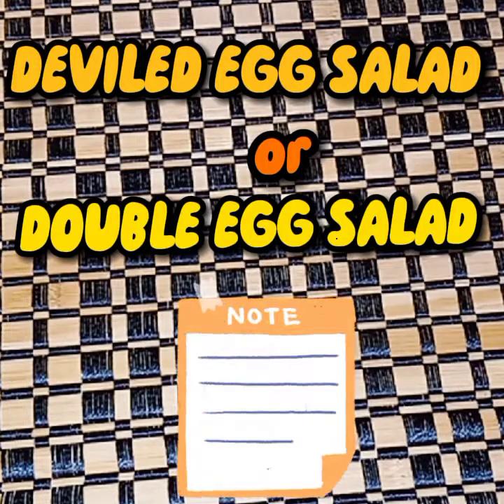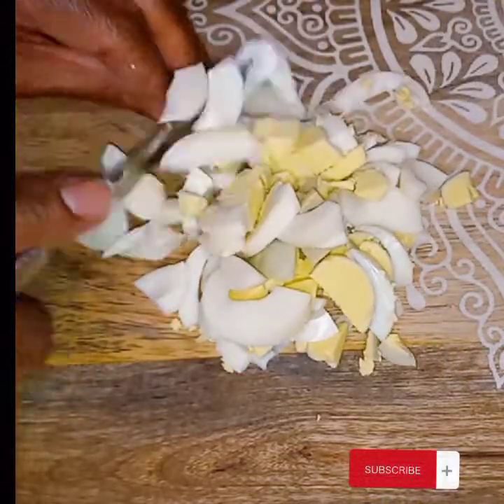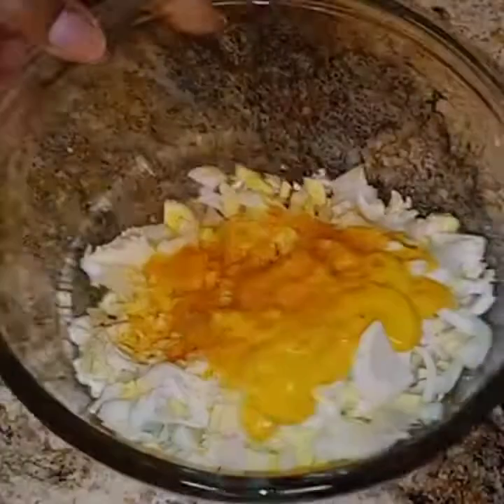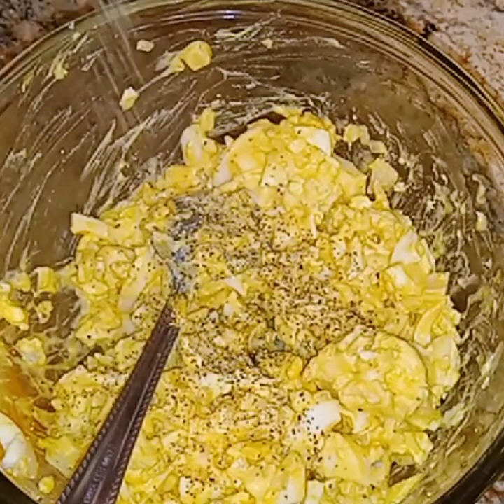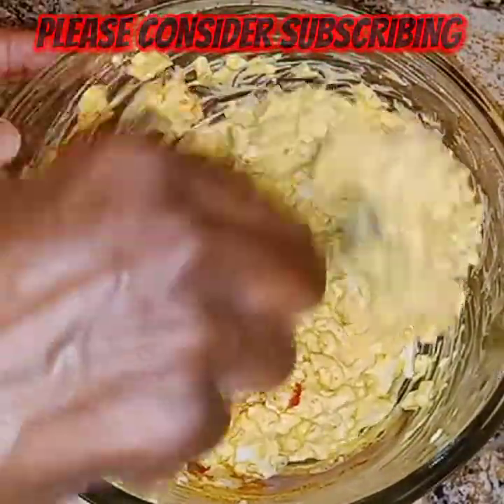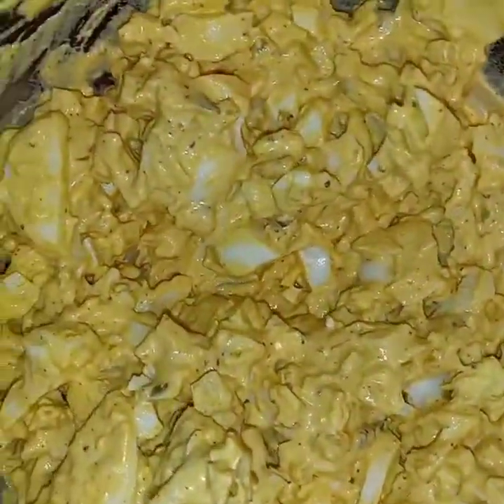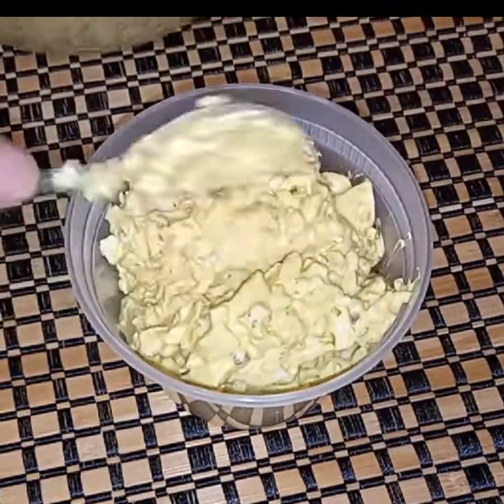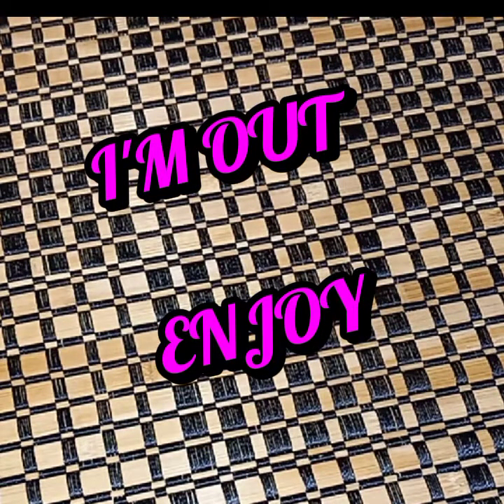THE BEST DEVILED EGG SALAD SANDWICH (IF YOU HAVE EGGS YOU CAN MAKE THIS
WELCOME TO ROZZY DOZZY'S LIFE

IF YOU HAVE EGGS AND BREAD AT HOME YOU CAN MAKE THIS SIMPLE SANDWICH MIX/SPREAD. TO EASY TO BE TRUE AND DELICIOUS. COMMENT IF YOU WILL TRY OR IF YOU LIKE THIS SANDWICH SPREAD.